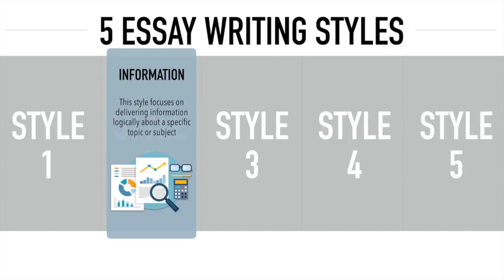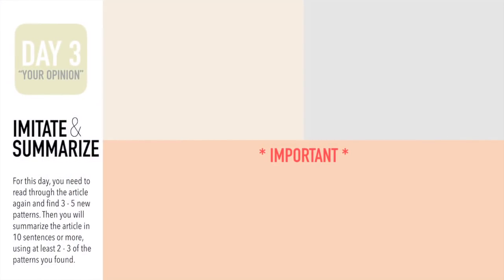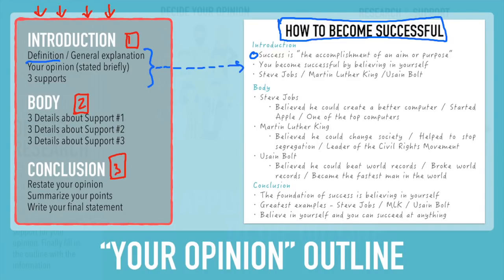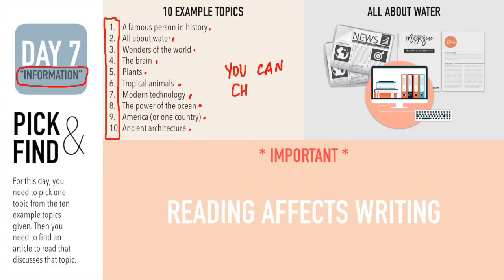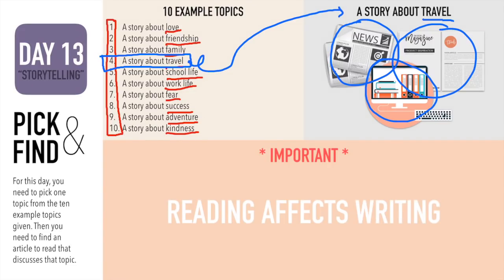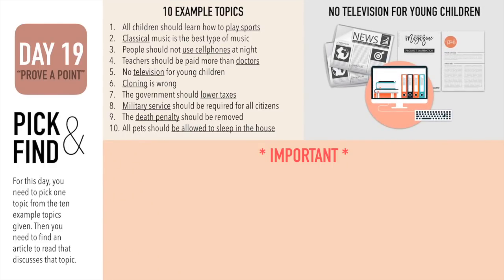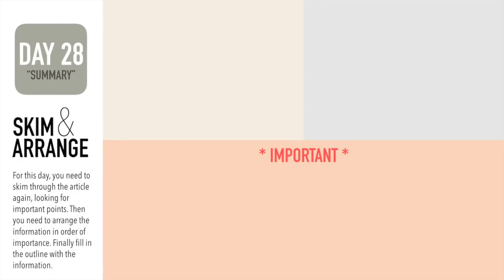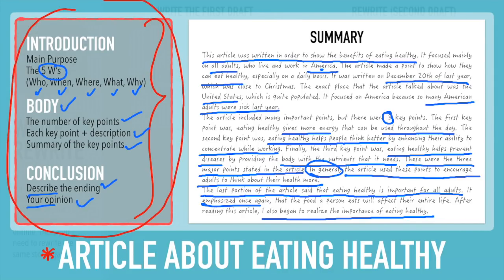How To Improve Your English Writing Skills In 30 Days *FULL Lesson*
WHAT YOU WILL LEARN IN THIS ENGLISH LESSON
In this lesson you will learn exactly how to go from a basic to an advanced English response. You will see how to properly use the formula for an advanced English response. *Plus multiple examples.